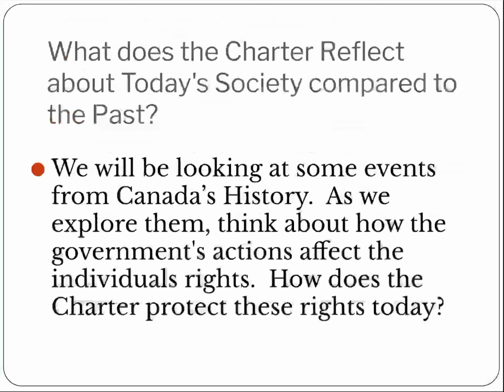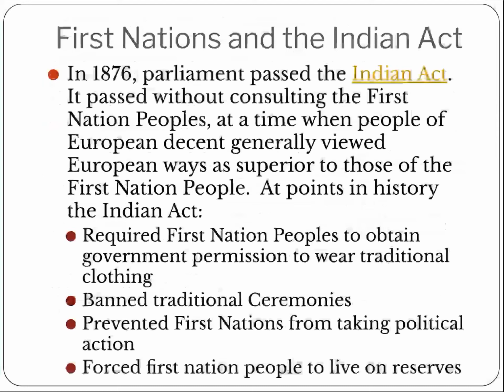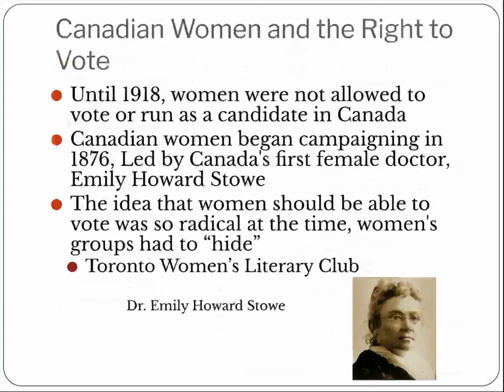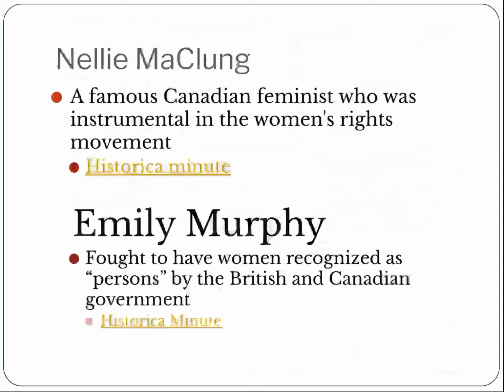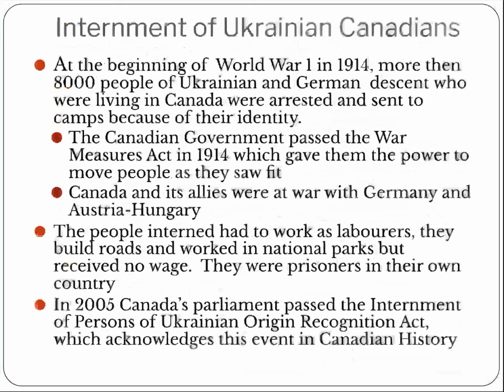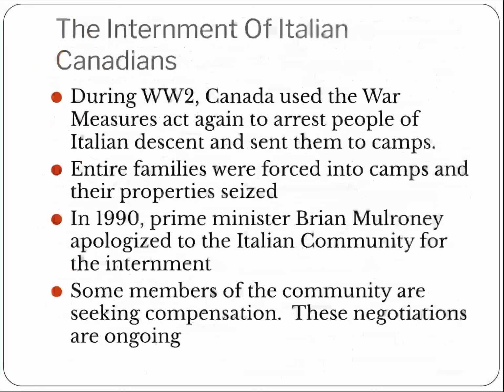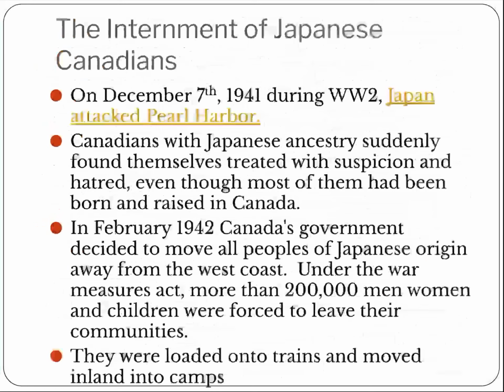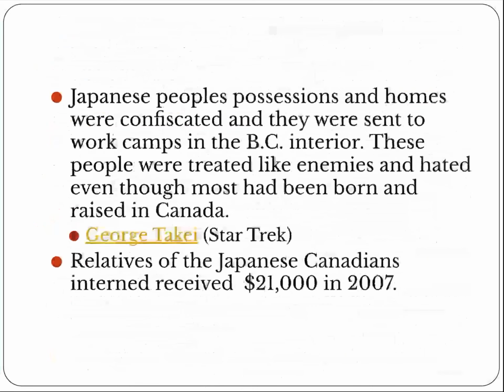April 22nd- chapter 3, the history of the charter